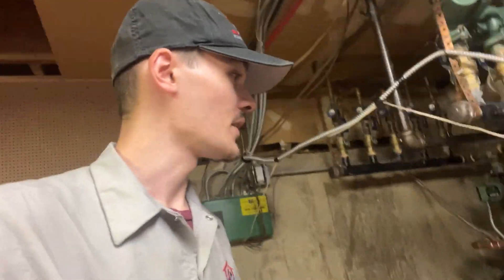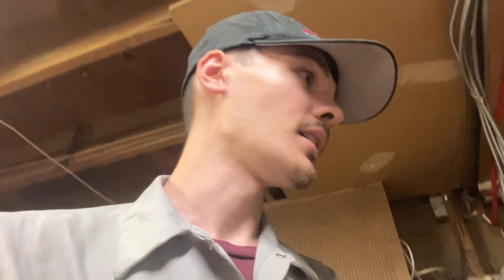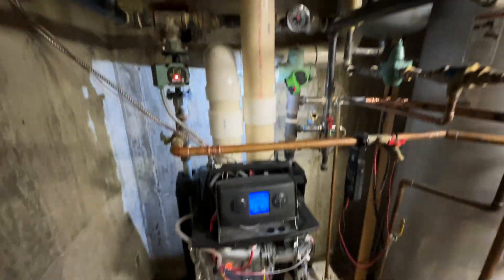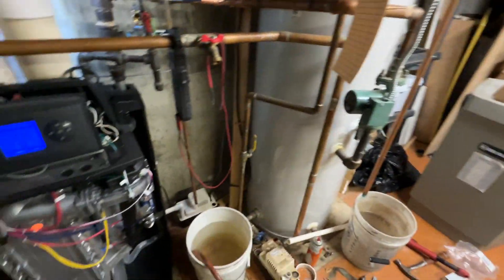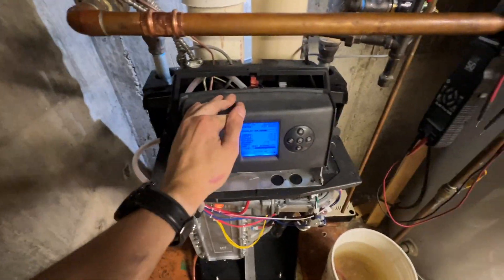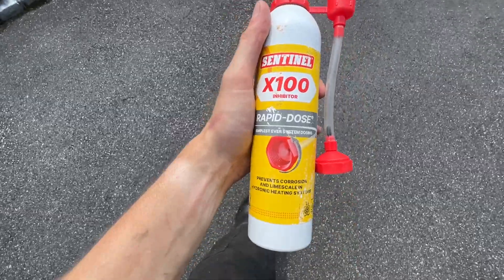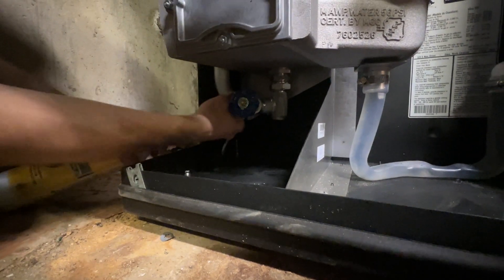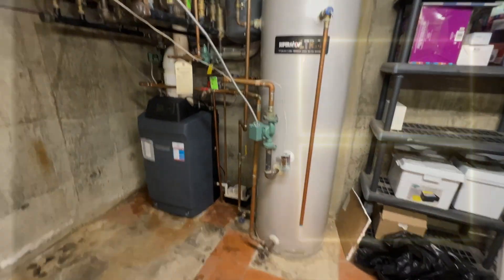Weil McLain Ultra 4 Installation! Swapping Out Failed Ultra 2 With a Hole in the Heat Exchanger!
My Tools and Tool Bag: